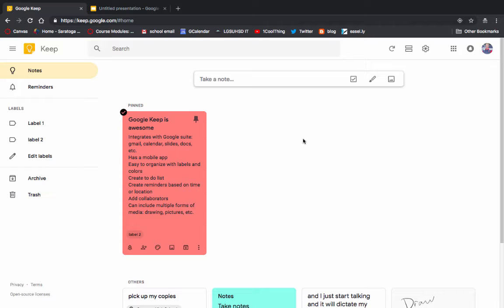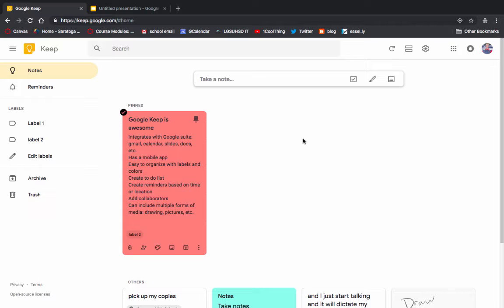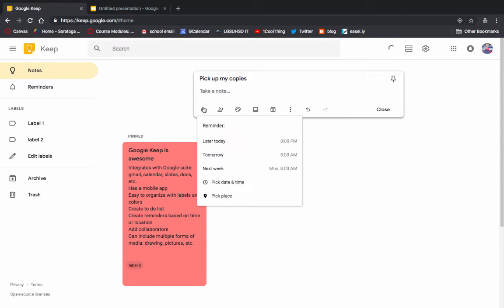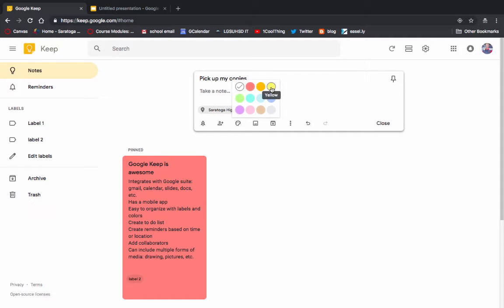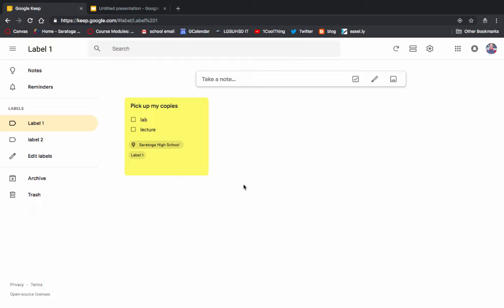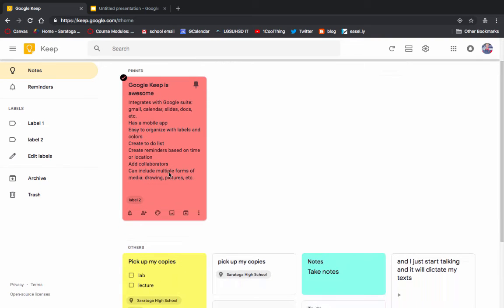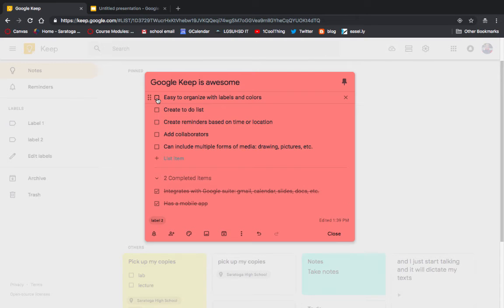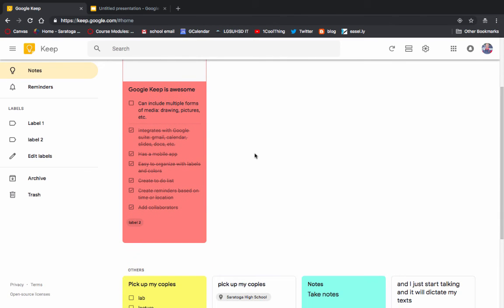Google Keep on your Computer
Learn the basics of Google Keep in this 1CoolThing video.